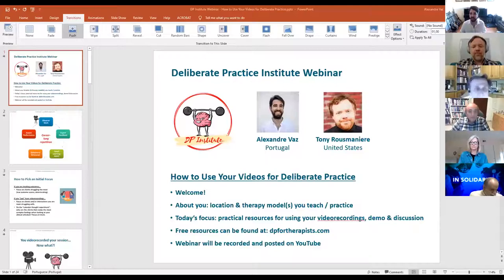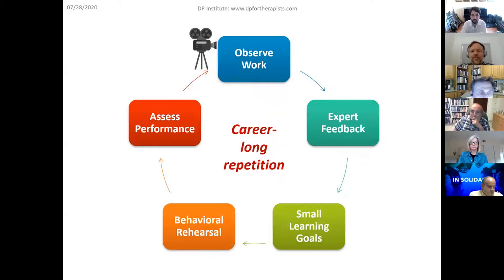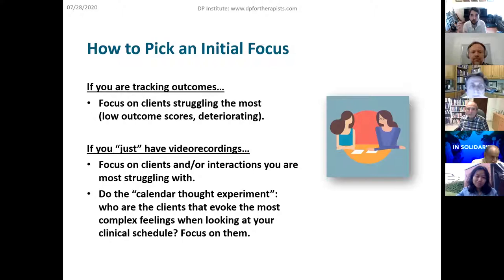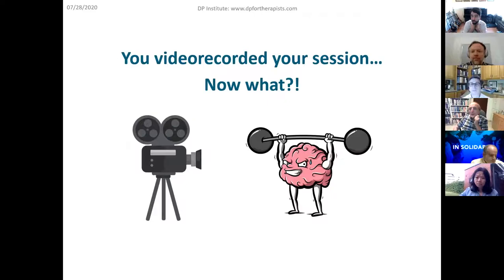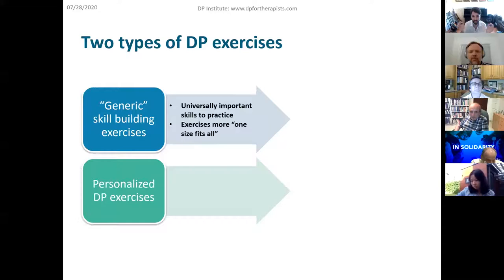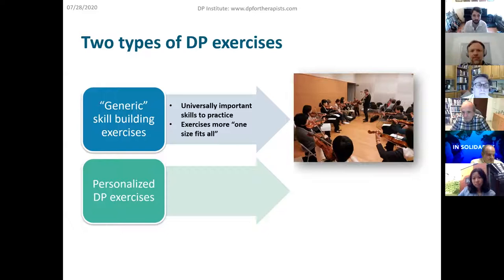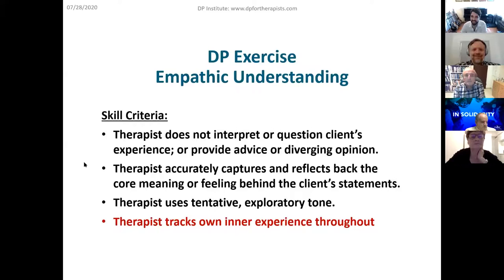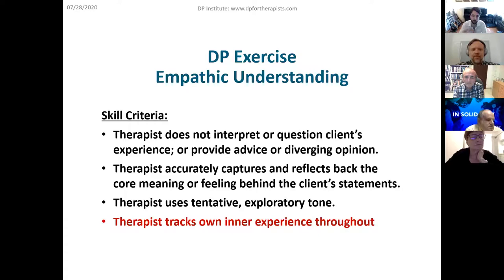WEBINAR How to Use Your Videos for Deliberate Practice